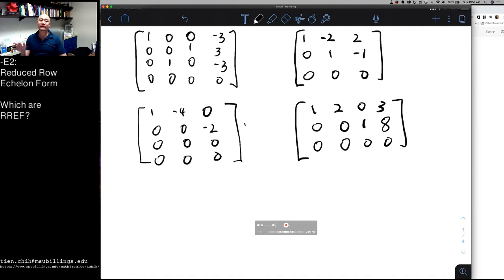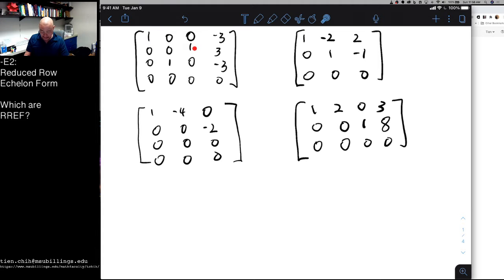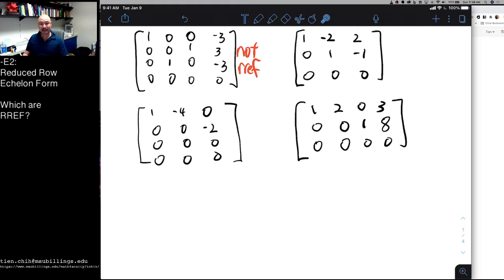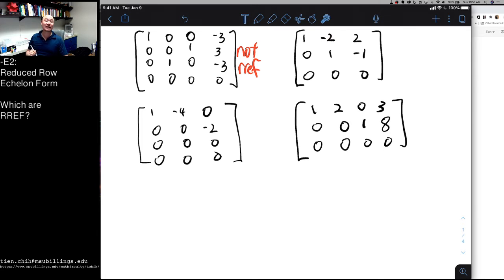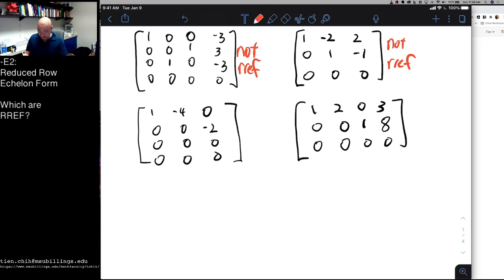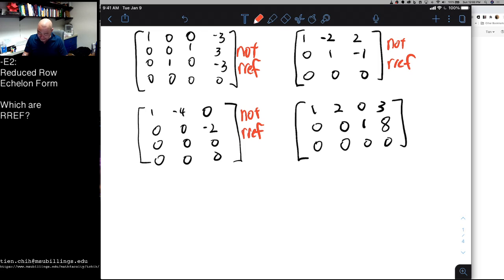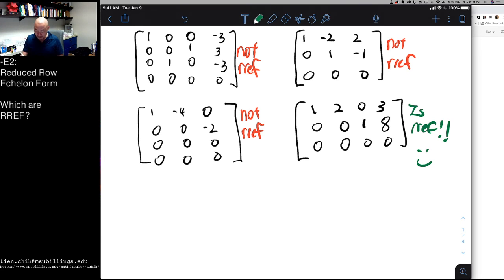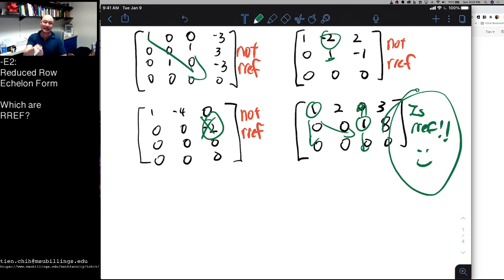E2: Which Matrices are RREF?